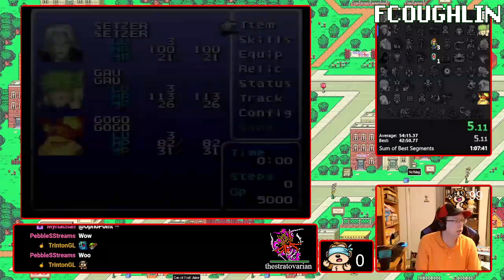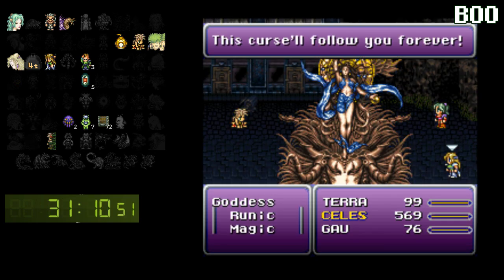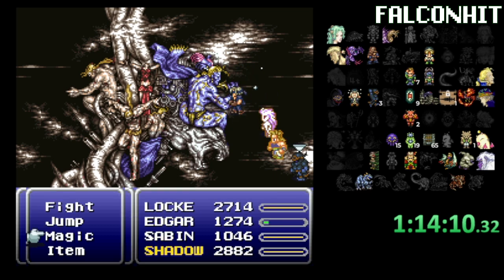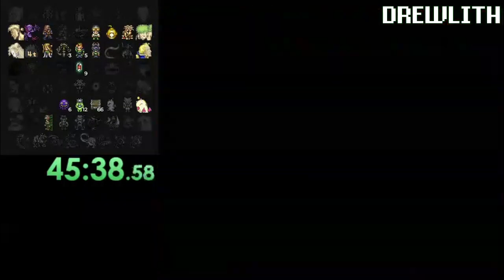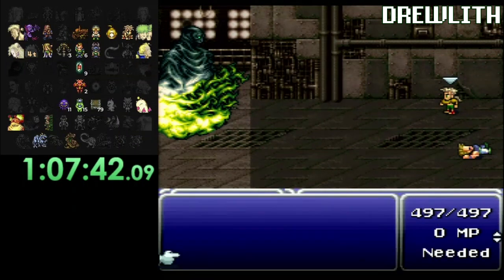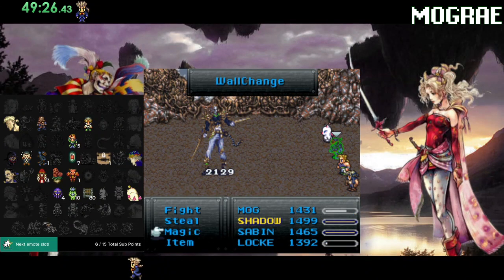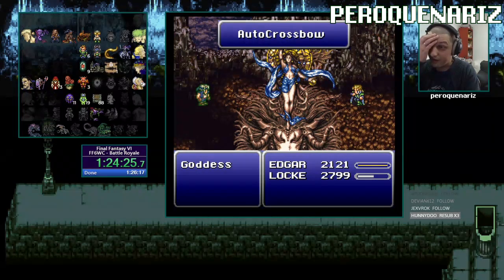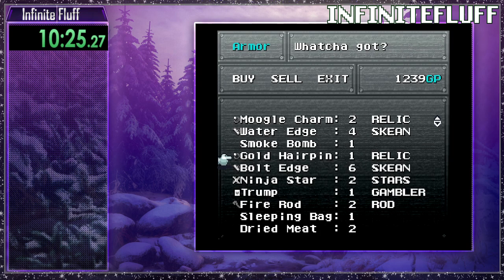Blackjack Battle Royale Round 1 Recap: Final Fantasy 6 Worlds Collide Randomizer Event!!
Final Fantasy 6 Worlds Collide Randomizer